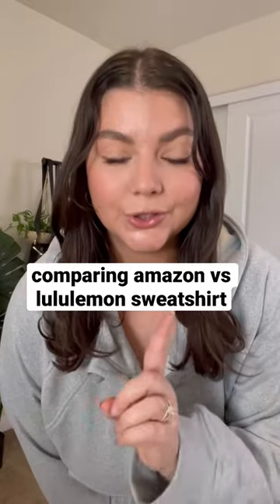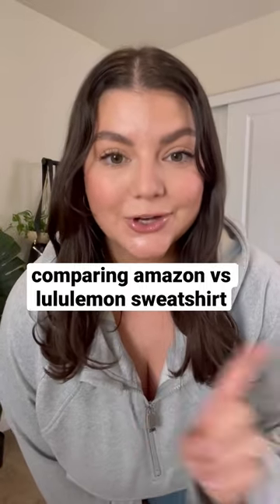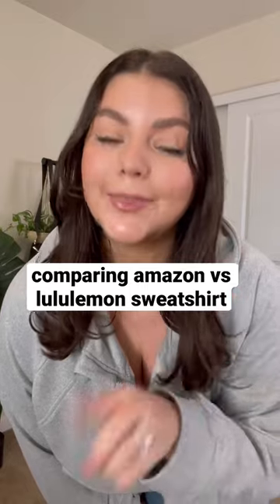Amazon Vs Lululemon scuba sweatshirt! Which one do you like more?